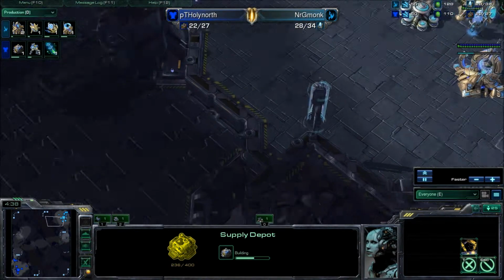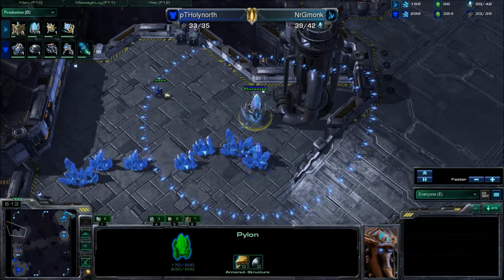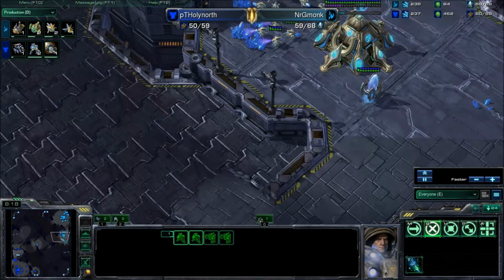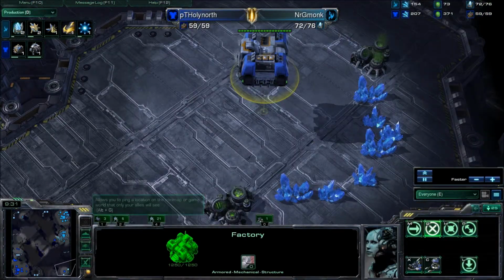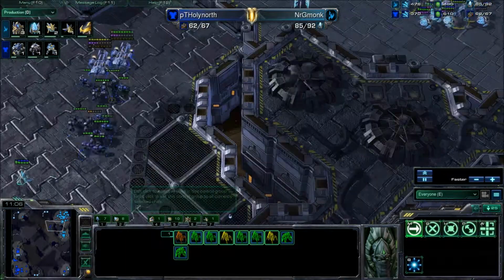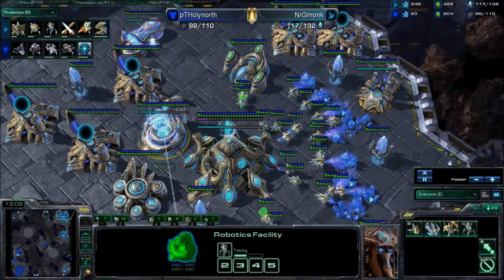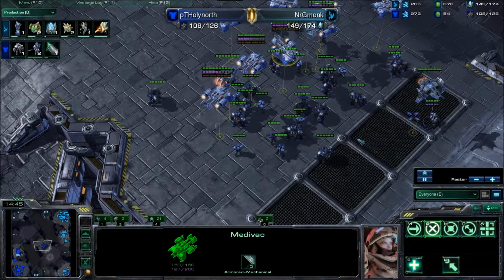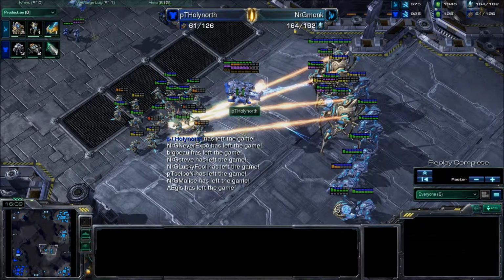APL S1 Alpha League Semi-Final NrG vs Chaos Theory g4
American ProLeague
Season 1 Semi-Final of the Alpha League
NrG vs Chaos Theory